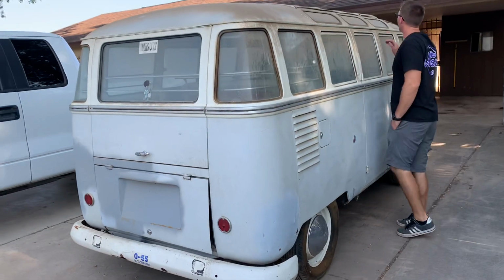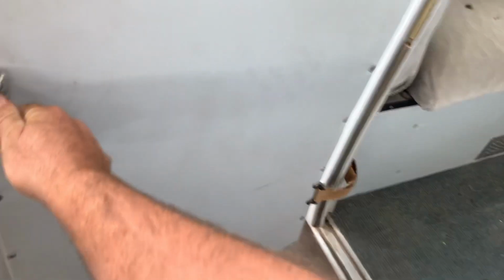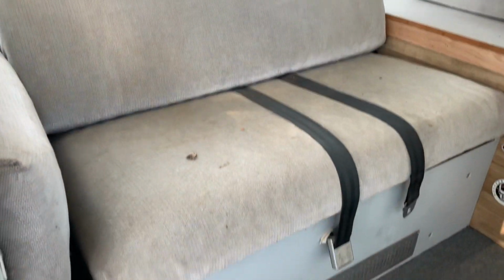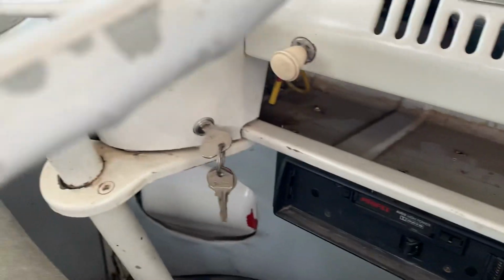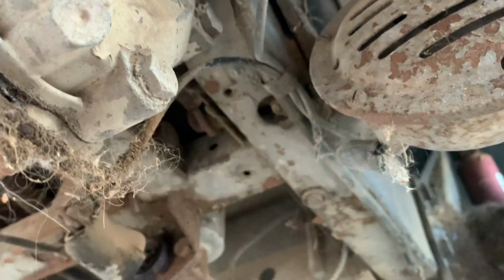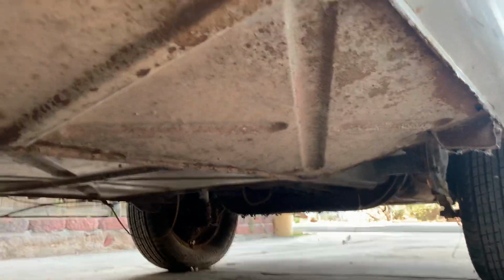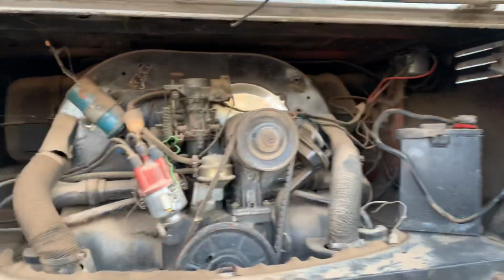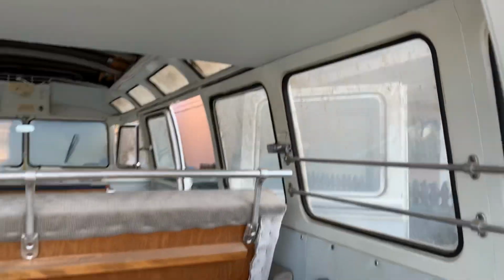1961 23 window VW Bus carport recovery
This  us sat since 1982 in this carport in Arizona.

The bus was given to the guy pictured as a graduation from college present from his parents. This is one of the most solid and least amount of rust 23 window I have ever seen. This bus was preserved being in the Arizona desert.

With @ChasingMusclecars_Mopars5150 and @tonysedillo